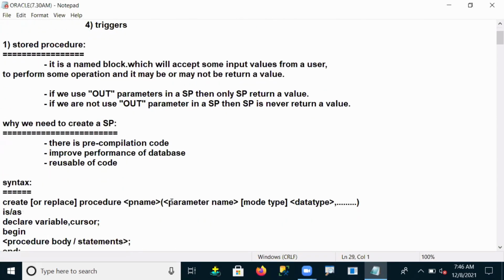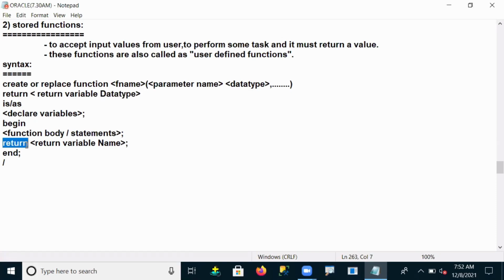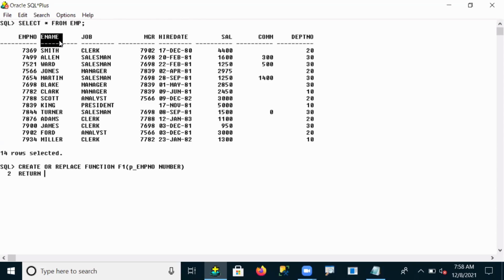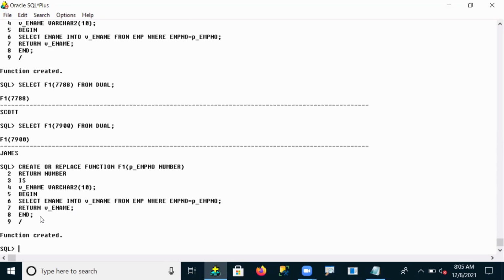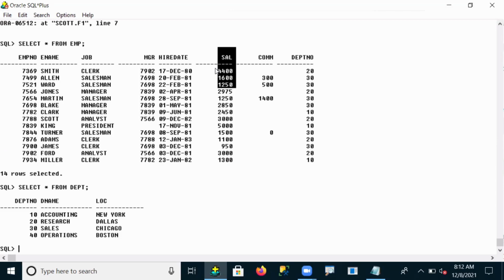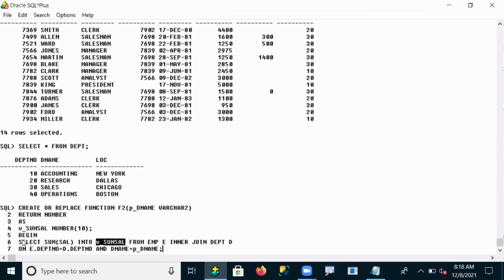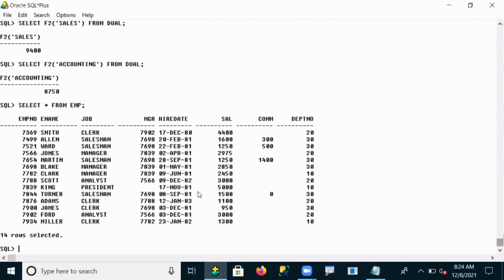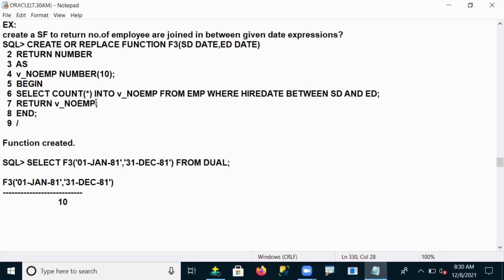#83 - ORACLE - PLSQL - FUNCTIONS (PART 1) - 83